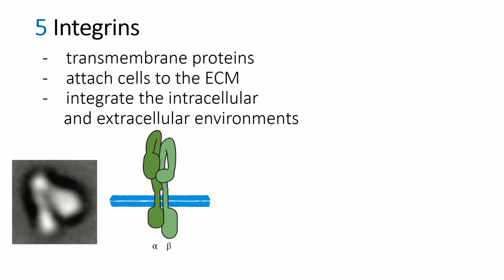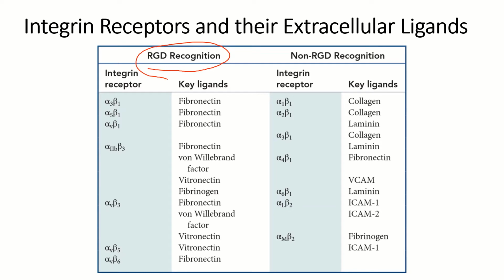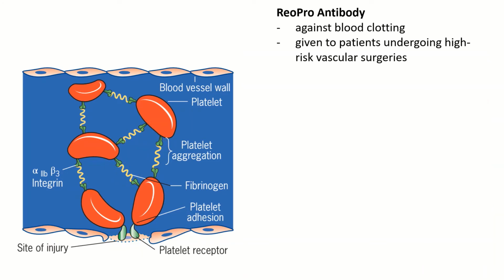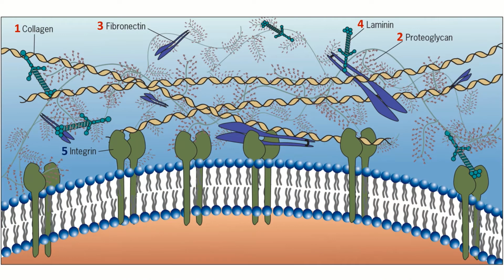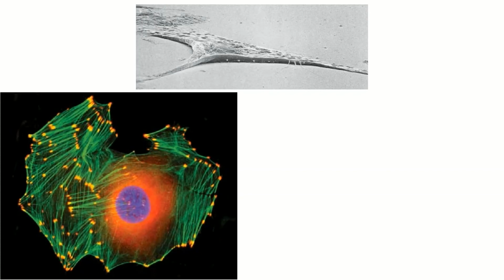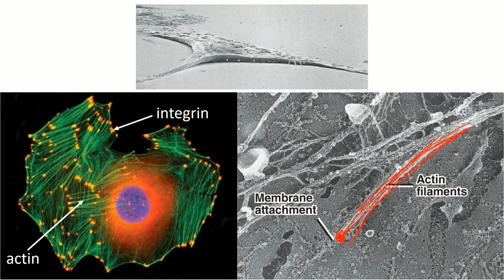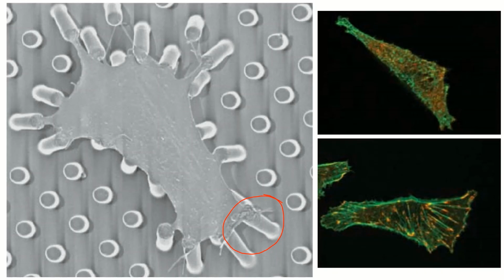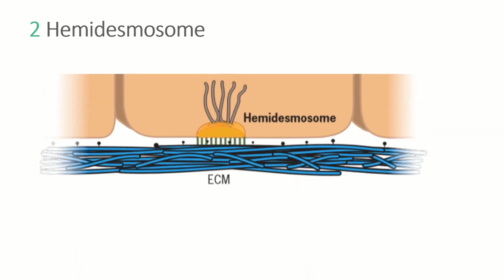38 BIOL 105 Integrins and Cell Anchorage